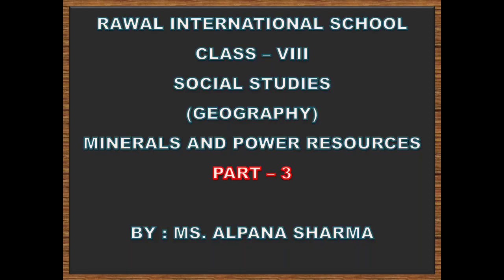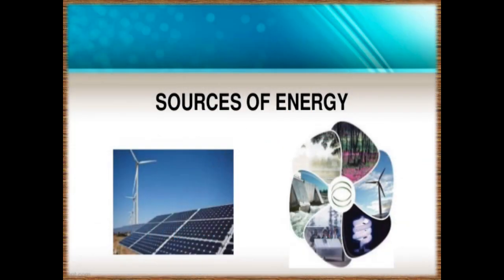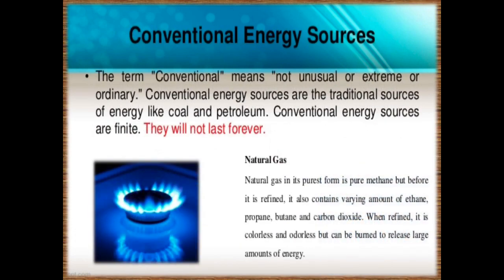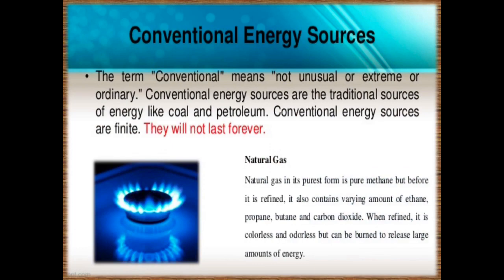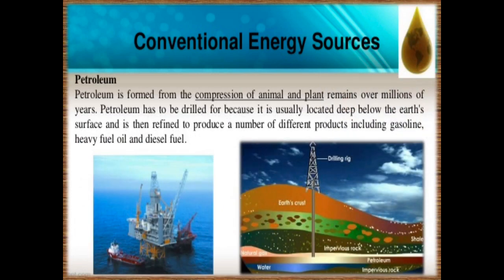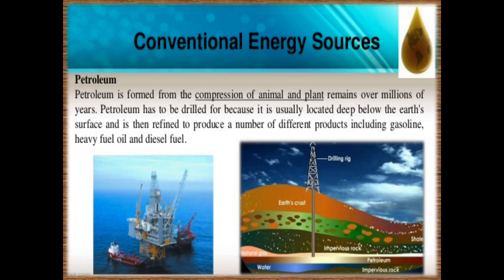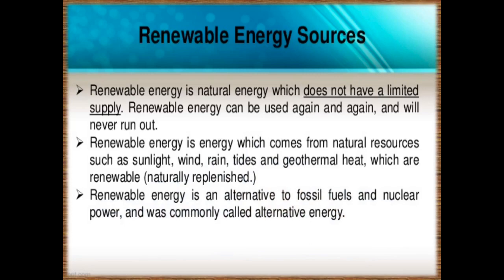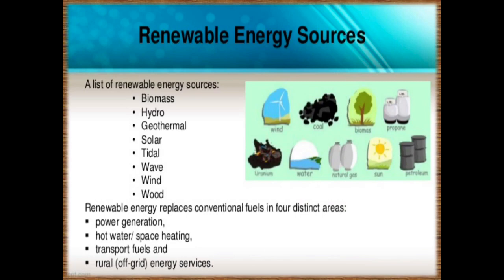Class- VIII, Subject - Social Studies, Topic - MINERALS AND POWER RESOURCES (Part-3), RIS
This video will make you understand about :
* *Sources of Energy :* Conventional & renewable

Rawal Online Classes Class- VIII, Subject - Social Studies, Topic - MINERALS AND POWER RESOURCES (Part-3), RIS
Class- VIII Subject - Social_Studies Topic - MINERALS_AND_POWER_RESOURCES Part3 RIS